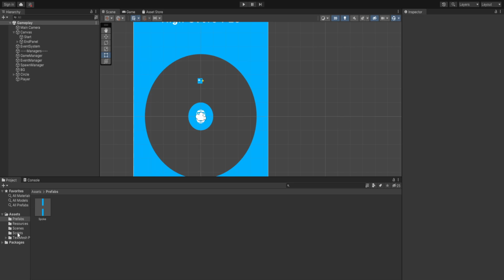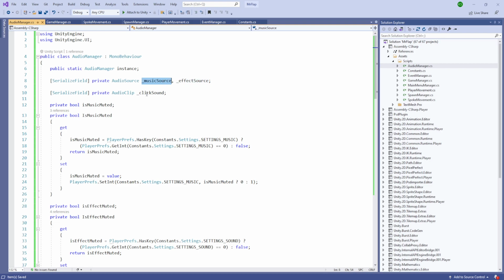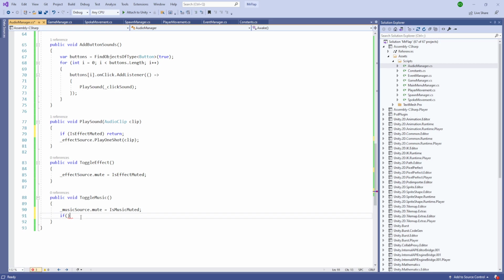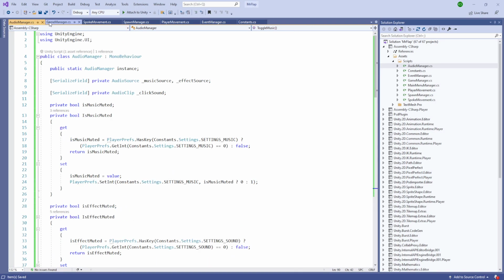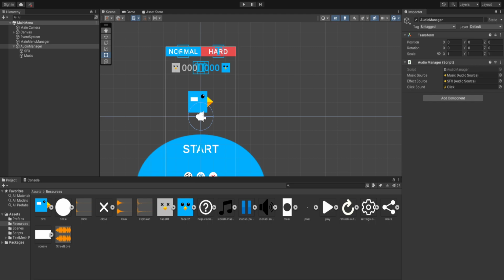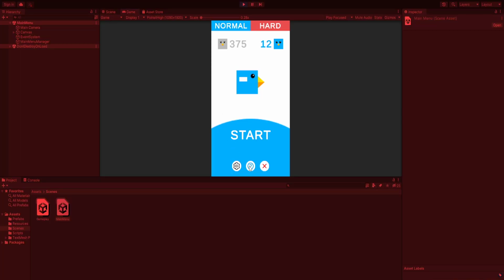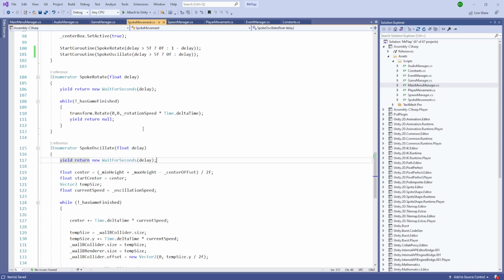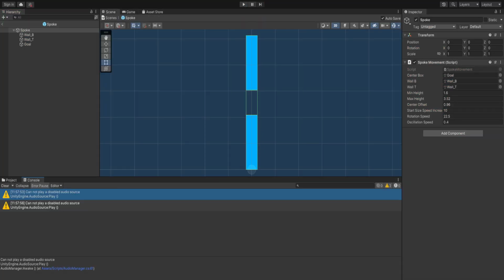Creating a Complete Mobile Game In Unity - MrFlap #6 AudioManager